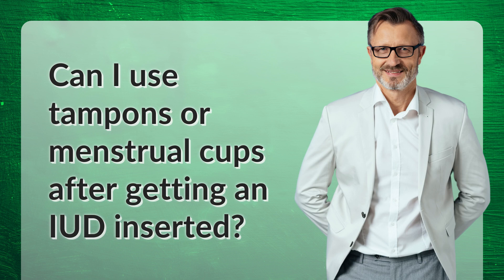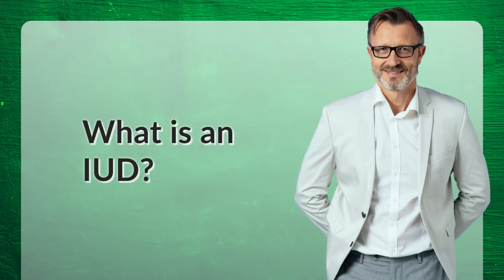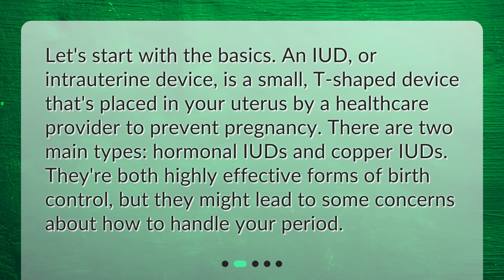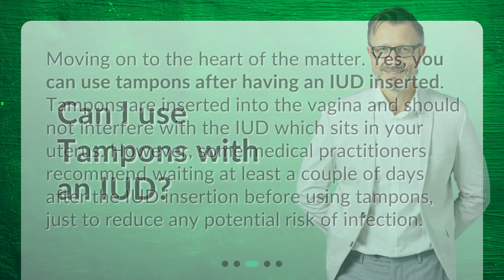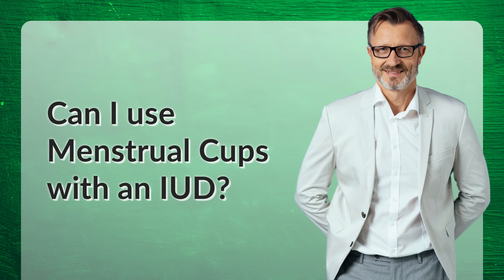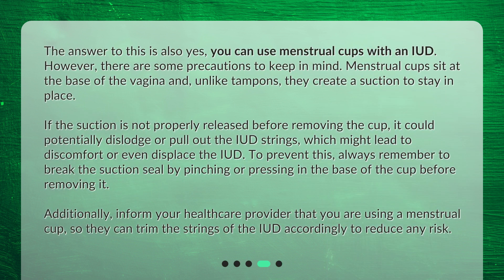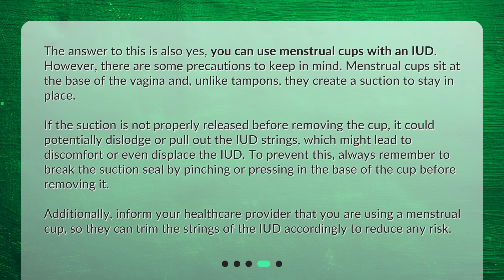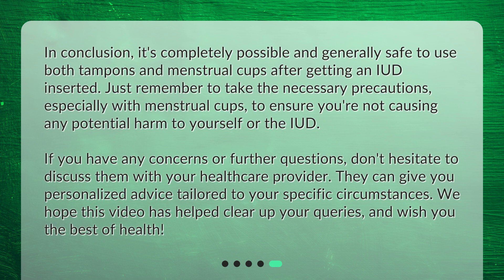Can I use tampons or menstrual cups after getting an IUD inserted?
Using Tampons and Menstrual Cups After an IUD Insertion • Learn how to handle your period after getting an IUD inserted! Can you use tampons or menstrual cups? The answer is YES! Find out all you need to know in this informative video.

00:00 • Can I use tampons or menstrual cups after getting an IUD inserted?
00:28 • What is an IUD?
00:55 • Can I use Tampons with an IUD?
01:24 • Can I use Menstrual Cups with an IUD?